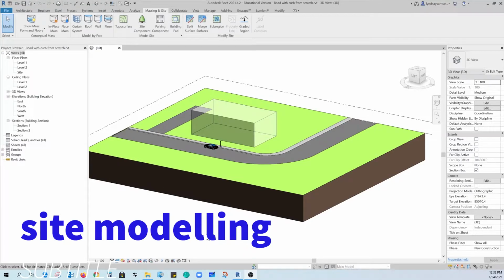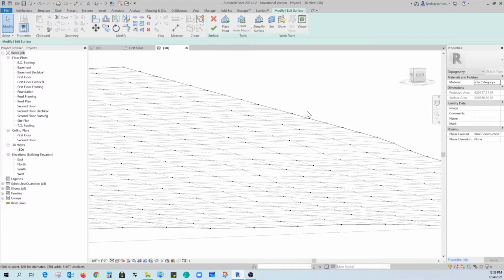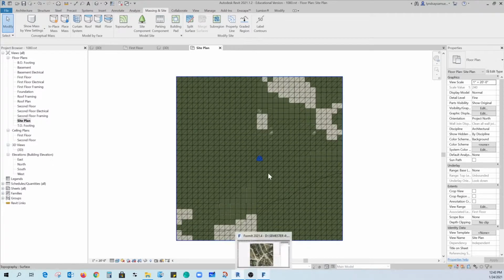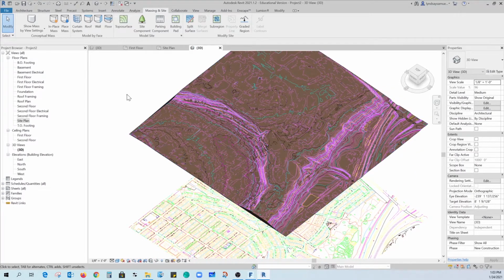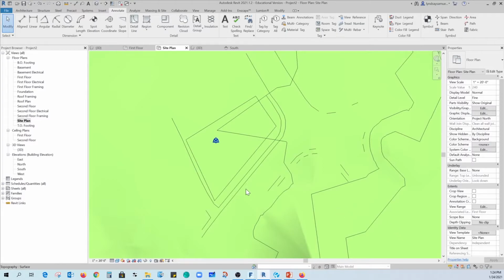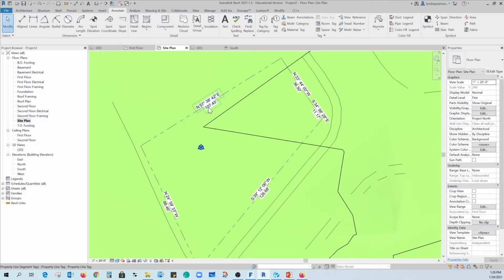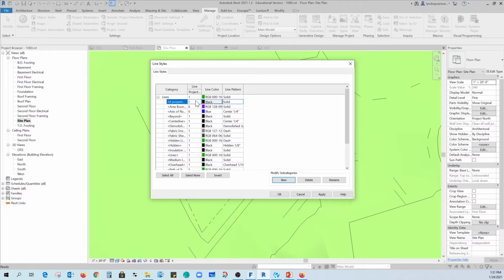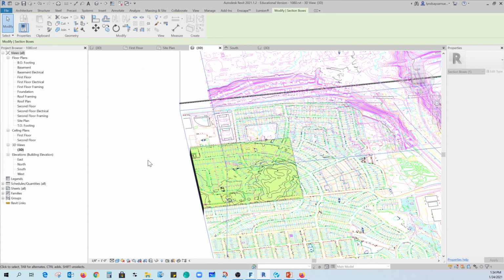RCG site modelling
Site modelling revit topo